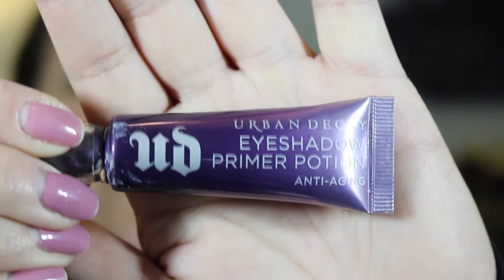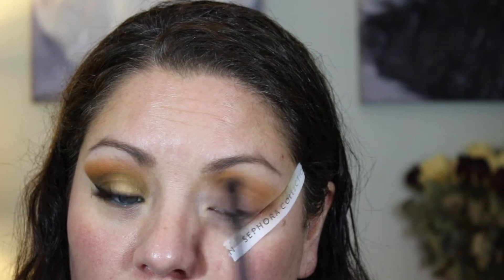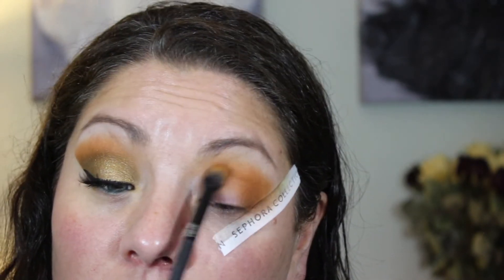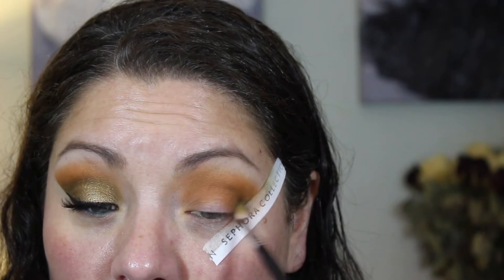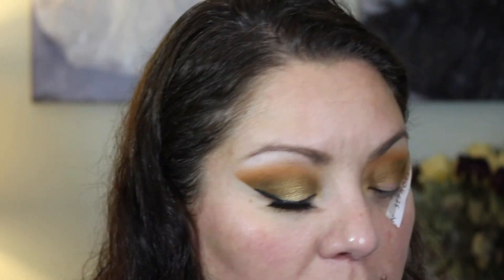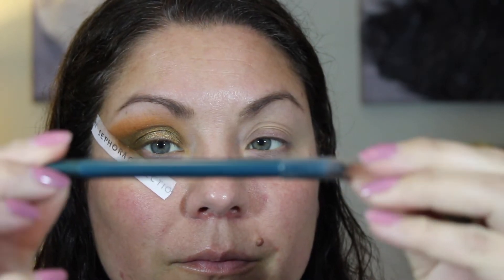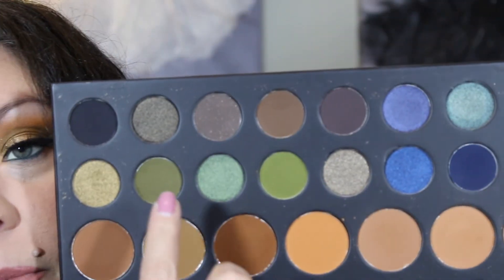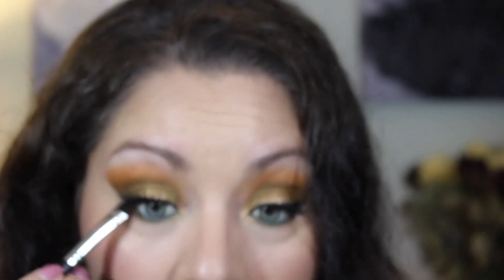Simple St. Patricks Makeup Tutorial Collab With Aamyie Ecker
I am so excited to be doing this Simple St. Patricks Makeup Tutorial Collab With Aamyie Ecker. We haven't had time to do a video together in such a long time. I hope you all will enjoy what we both came up with. Please don't forget to check out Aamyie's Channel. She had such a great channel. I'm sure you love her as much as I do. Aamyie channel is linked in the video info.